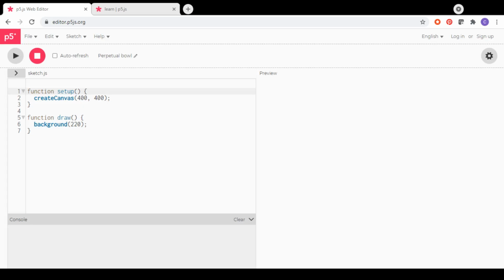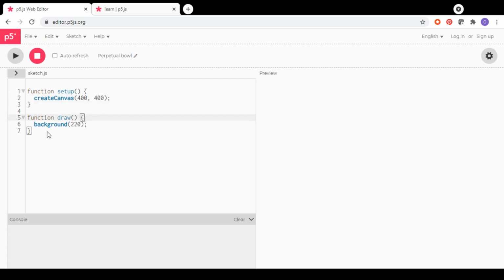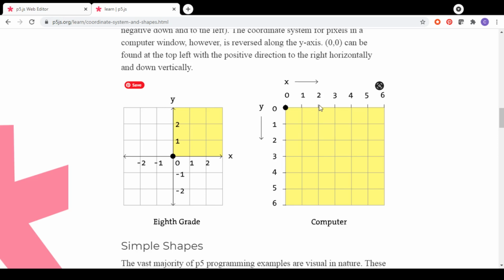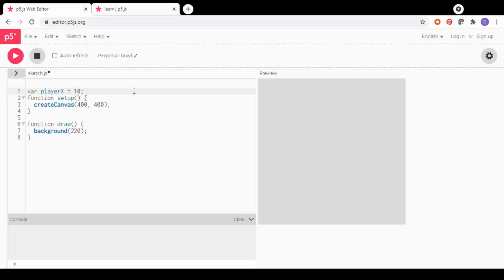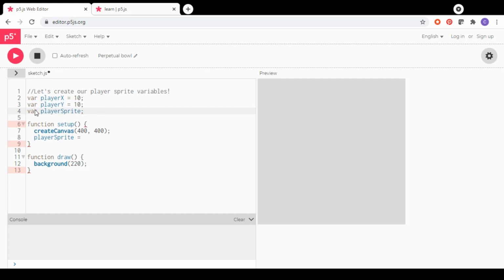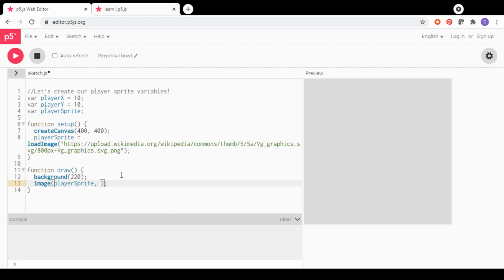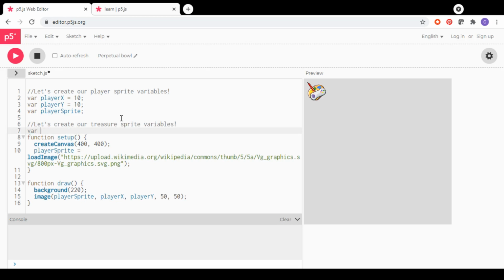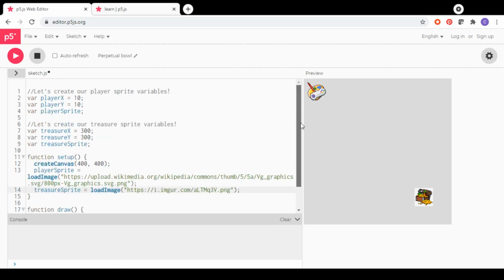Code Your First Video Game: Step 1, Draw Sprites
In this first step of the game creation process, we will first look at the default code that the editor gives us when we create a new program. Then, we will look at how to use variables to store and draw an image.

Key Terms and Concepts Covered:

- Function: A reusable, named group or block of code statements that perform some task and make the program actually do something. We can optionally pass them pieces of information called arguments or parameters that they might need to do their jobs.
- Variable: A named, reusable space in the computer's memory that stores information or data values.
- Sprite: A 2D image used in computer graphics.
- Comment: A line of code that the computer ignores, but that provides useful information for anyone reading the code. To write a comment on a line, begin the line with two forward slashes: //
- Debugging: The practice of finding and fixing errors in the code.